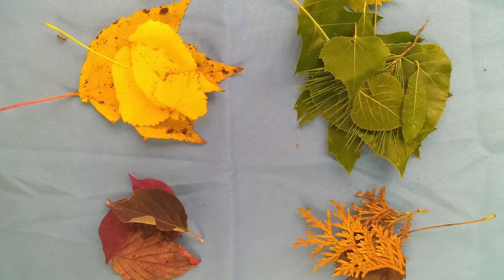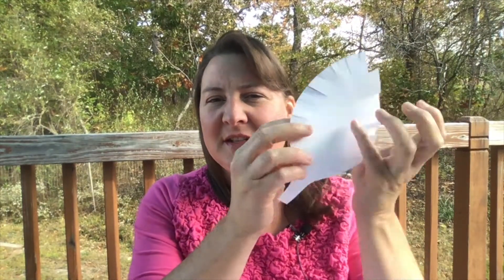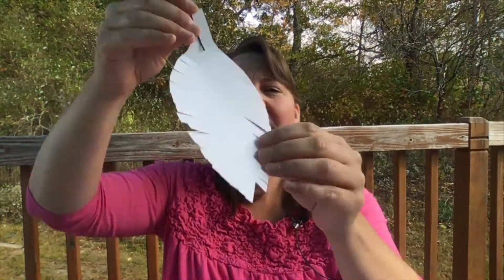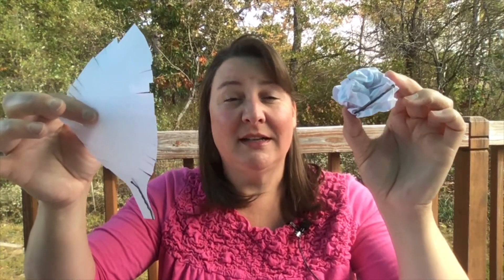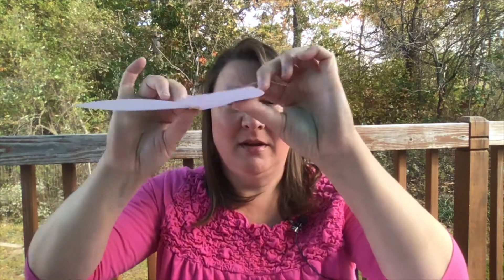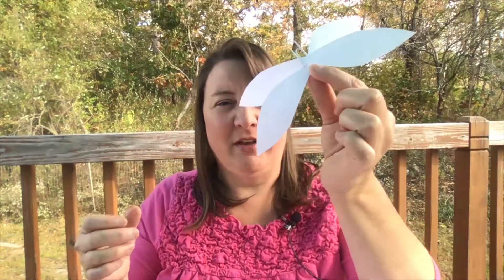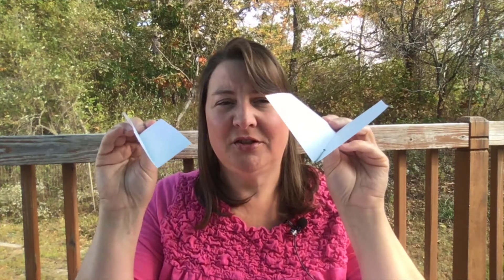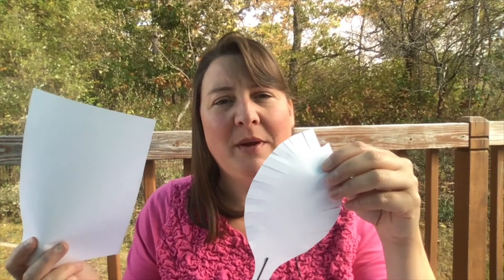Engineering the Slow Fall - STEM Lesson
Engineer devices that will slow the fall of a bobby pin or paper clip in this STEM lesson plan that uses only paper, paper clips, and scissors. Compare each design to the control design (a crumpled piece of paper) and keep redesigning until you get your best result!